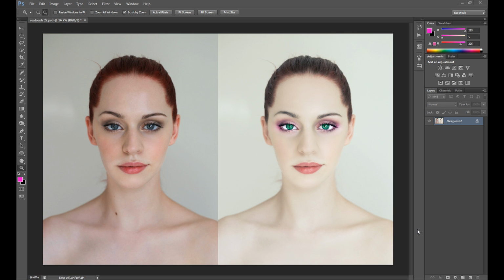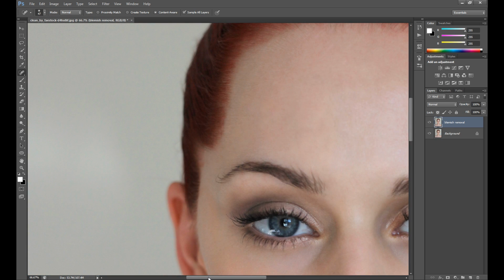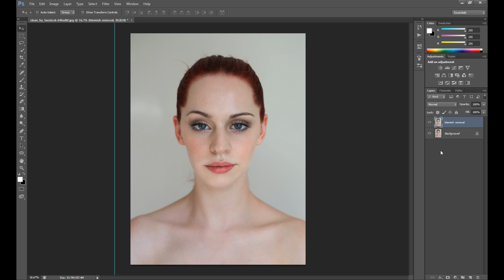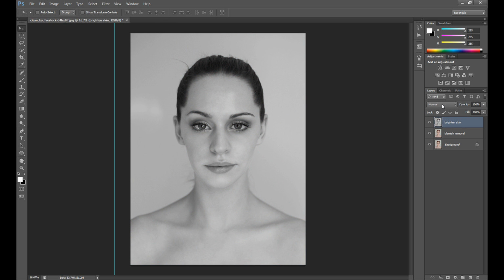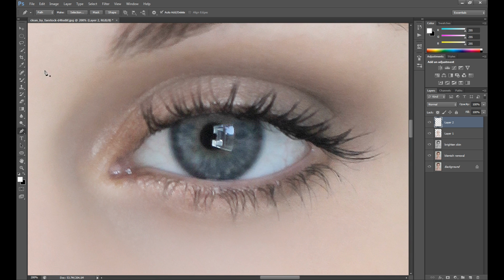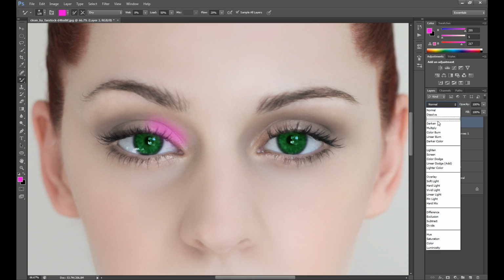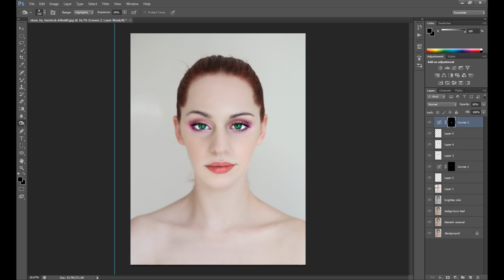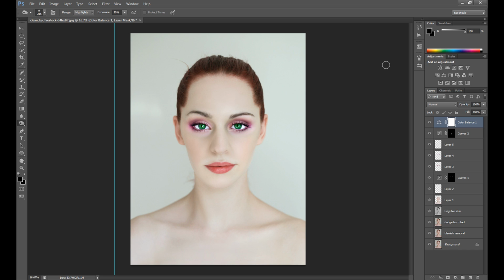Full Portrait Retouch - Photoshop Tutorial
Here's a photoshop tutorial on how to make full portrait retouch.
The tutorial shows you how to: make brighten, soft and clean skin, smooth skin,add make up, change eyes color and make general color correction.